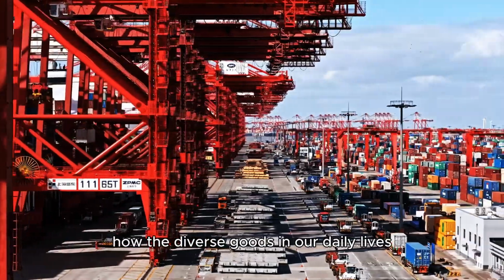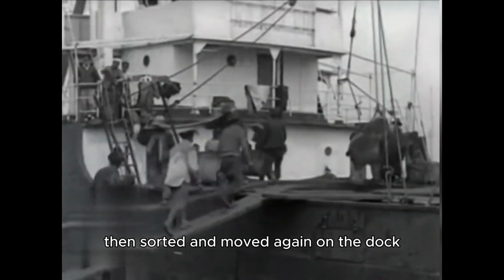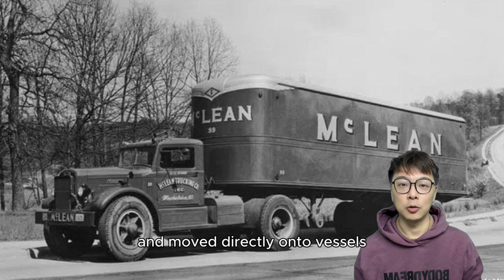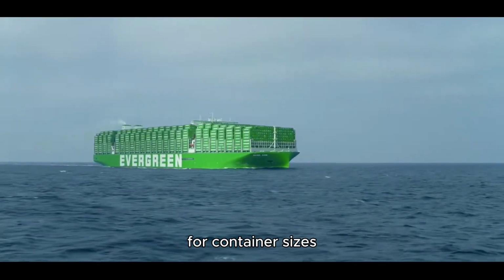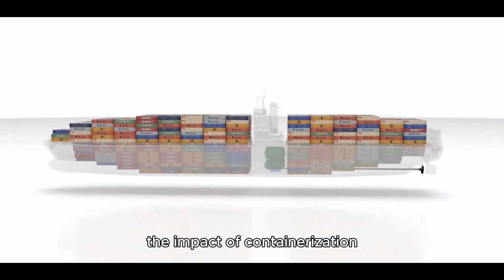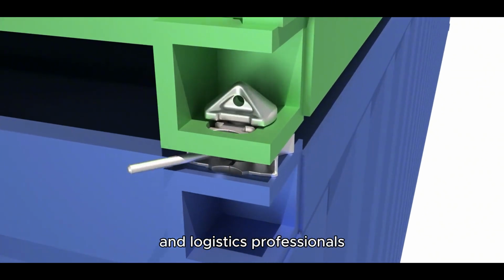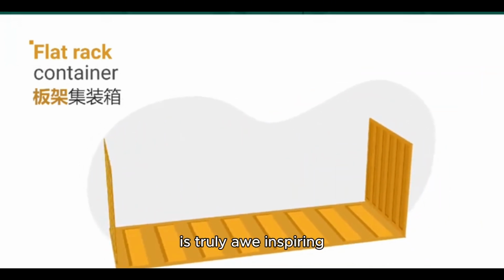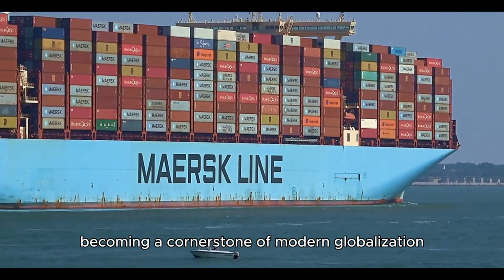From Cardboard Boxes to Global Giants: The Incredible History of Shipping Containers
📚 Welcome curious minds! This channel is your go-to source for in-depth explorations of [Your Channel's Topic - e.g., science, history, technology]. 🤔 We break down complex ideas into easy-to-understand nuggets of knowledge. 💡 Get ready to learn something new! ➡️